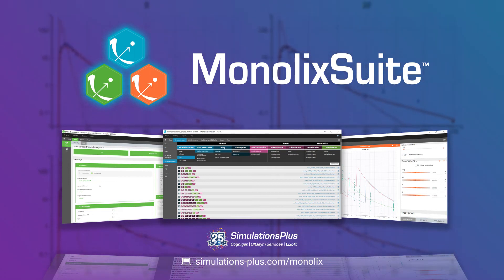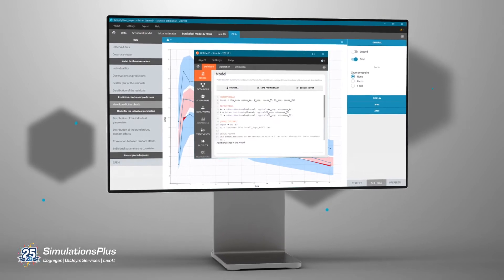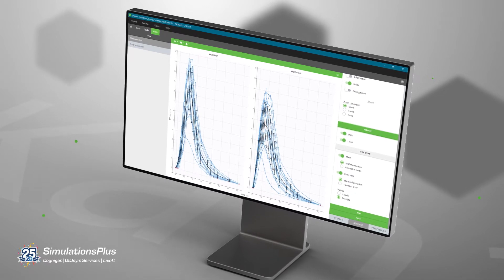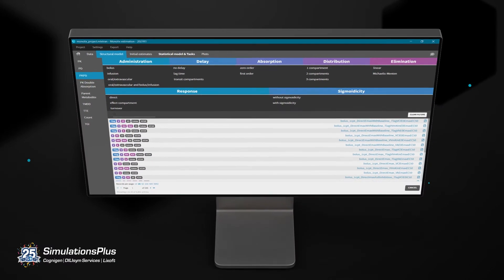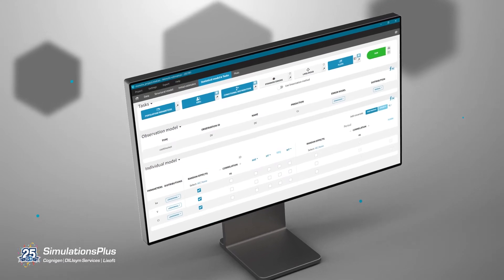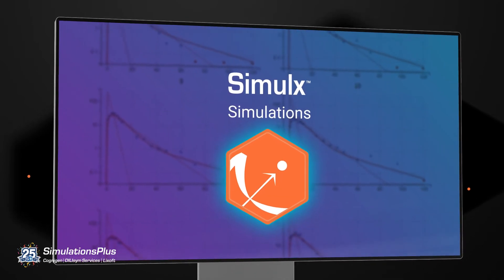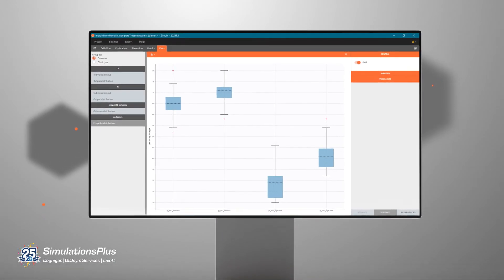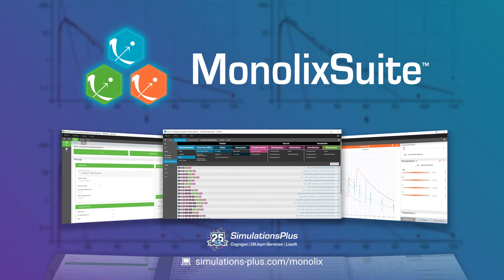MonolixSuite Presentation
What is MonolixSuite?

A fast, easy-to-use, and powerful suite of applications for pharmacometrics analysis, modeling, and simulation. It includes:

PKanalix: non-compartmental and compartmental analysis and bioequivalence.
Monolix: population modeling and parameter estimation.
Simulx: Simulation of new scenarios and clinical trials

These 3 applications are fully interconnected to help you move your project to the next phase efficiently. They are intuitive and user-friendly to help you always focus on results, instead of implementation details.